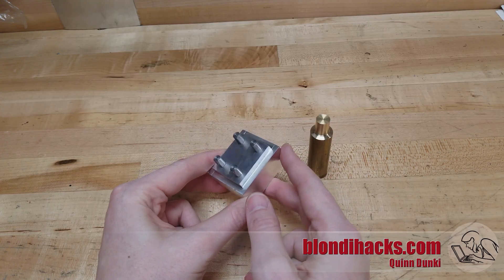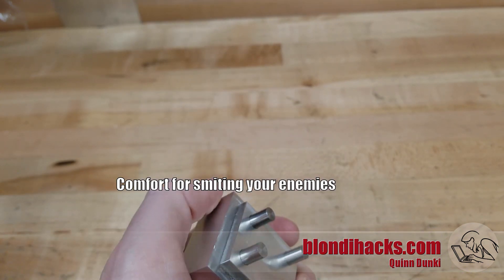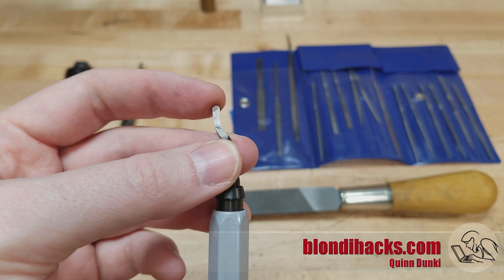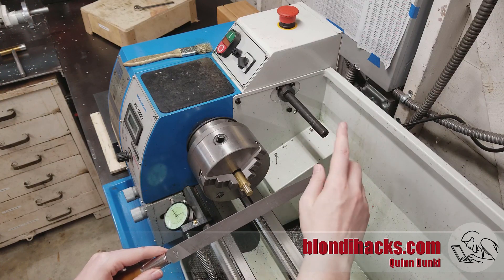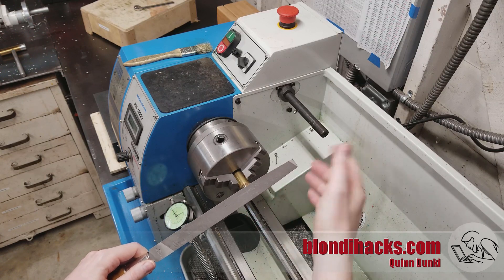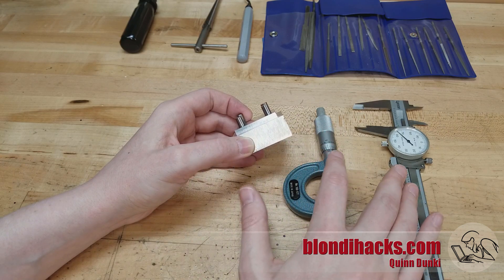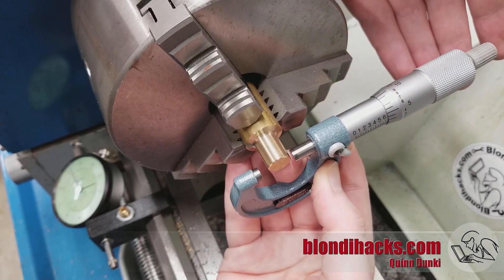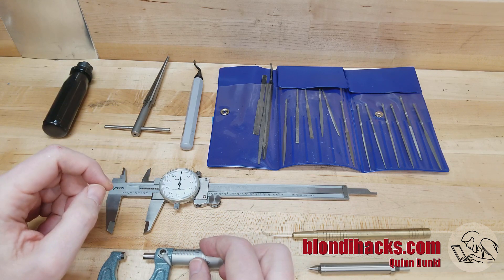Metal Lathe Tutorial 14 : Deburring